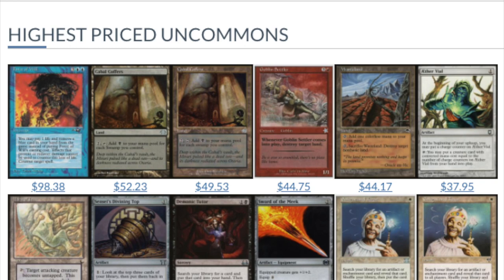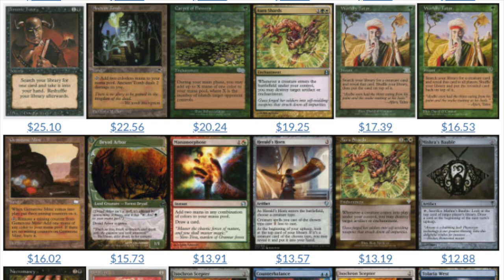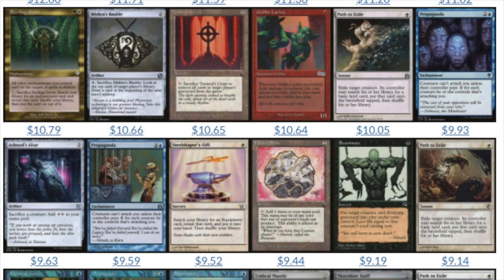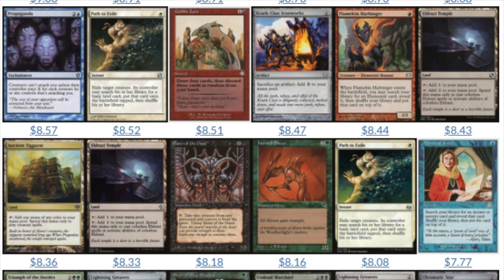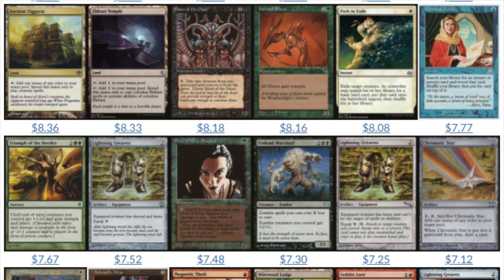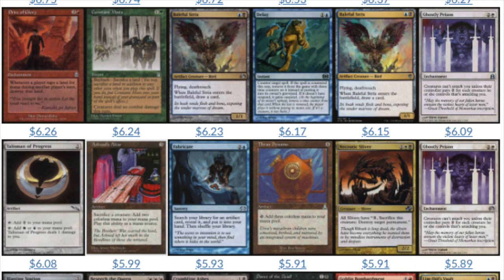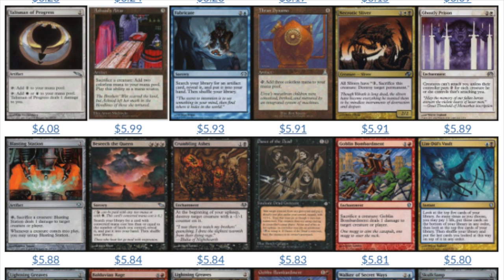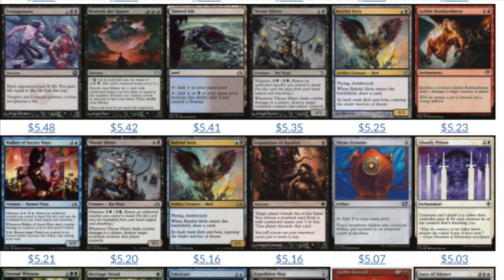Top 100 Uncommons in Magic the Gathering & Why They are So Valuable